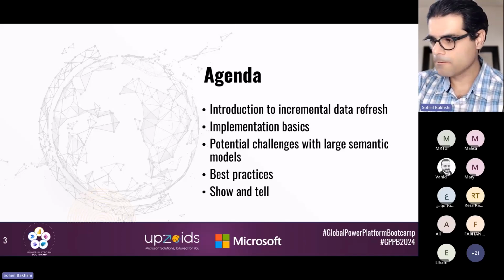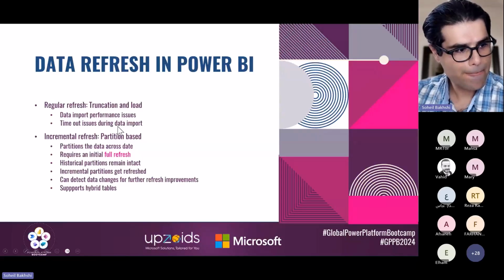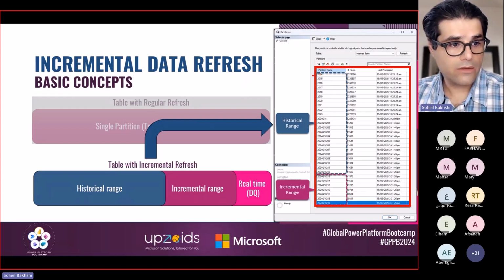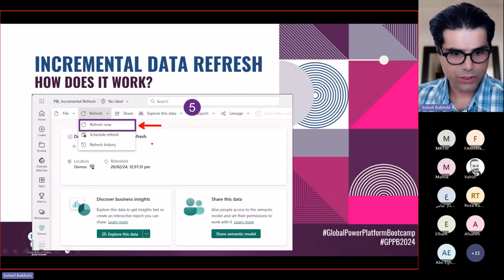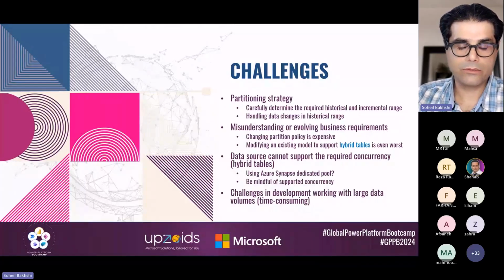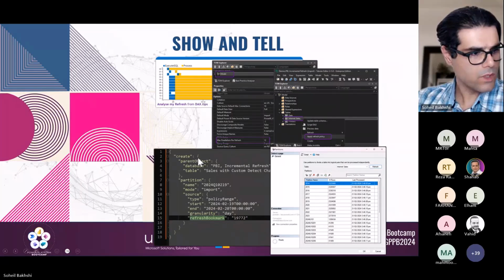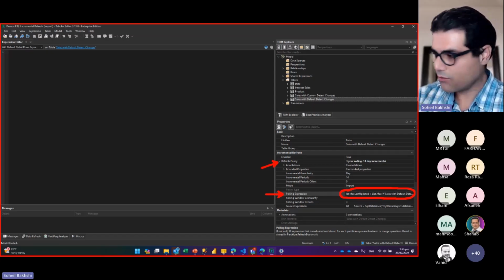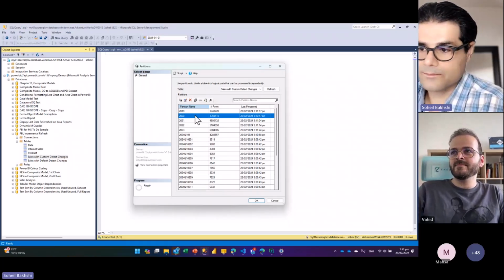Incremental Data Refresh Intricacies and Gotchas for Power BI Semantic Models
This is the recording of Soheil session at Global Power Platform Bootcamp-2024.
Implementing Incremental refresh on Power BI Semantic Models is easy unless it isn't! Watch this video where we discuss some advanced scenarios in implementing incremental refresh and implementation best practices.

About Speaker:
Soheil Bakhshi is the author of "Expert Data Modeling with Power BI" and a Microsoft Data Platform MVP. In following his desire for simplicity and efficiency, he is behind Power BI community tools and commercial products such as Power BI Exporter and Power BI Documenter. Working in the data and analytics space for more than 20 years, Soheil’s experience lies in Microsoft BI, Data Warehousing, and Power BI platform. He has a passion for sharing knowledge via his speaking at conferences and Power BI community events locally and globally.

Let’s Connect!